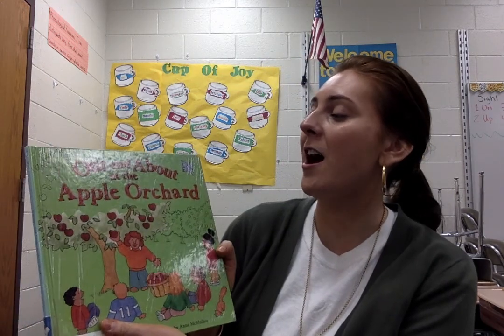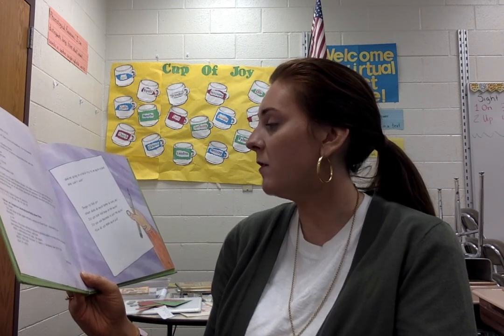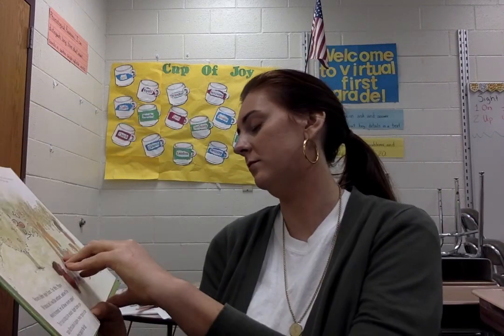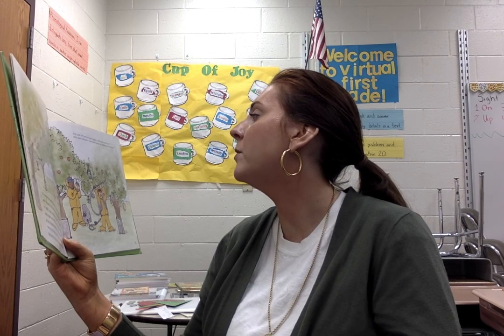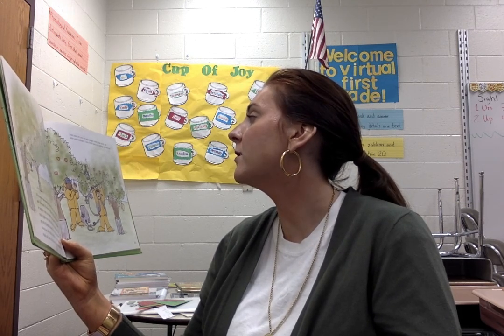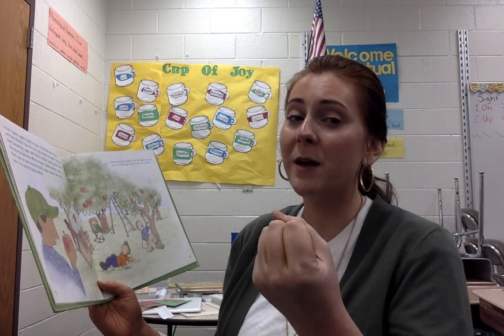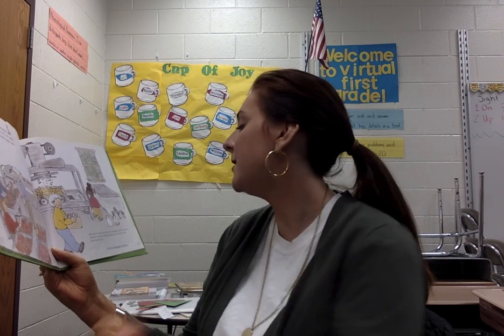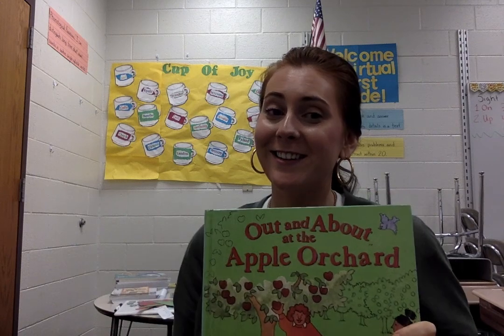Out and About at the Apple Orchard Story